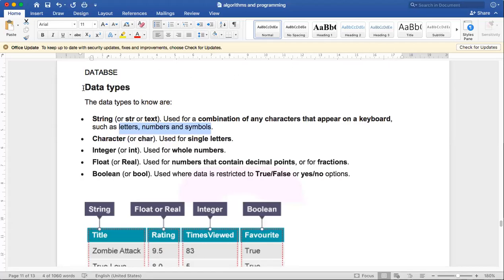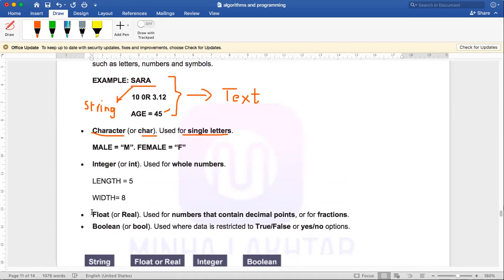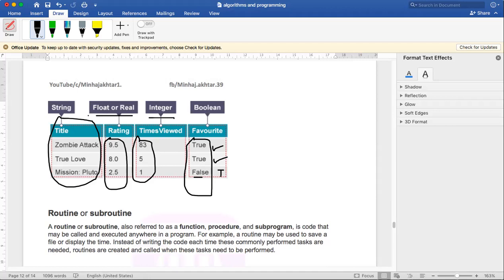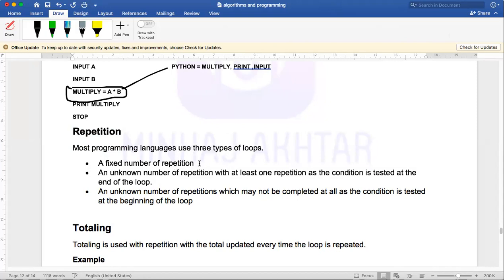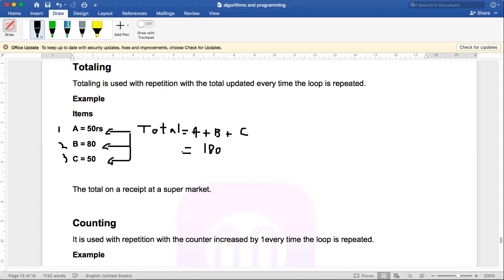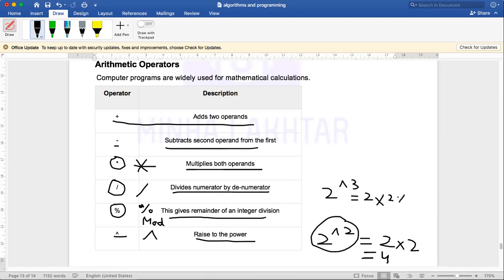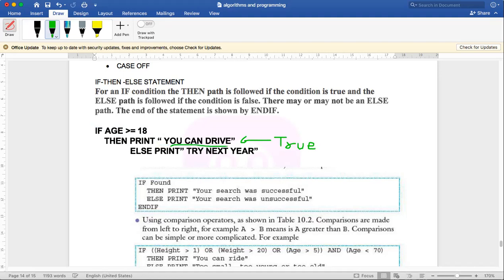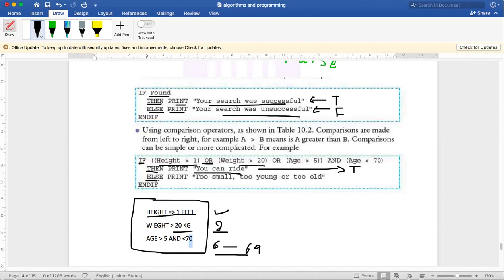DATA TYPES ,SUB-ROUTIES AND CONDITIONAL STATEMENTS IGCSE 0478 BY SIR MINHAJ AKHTAR